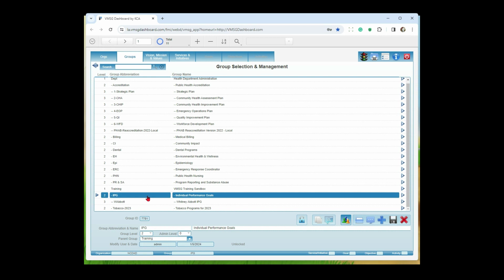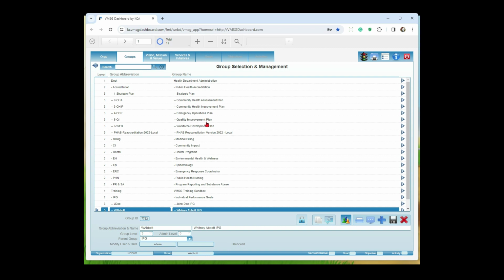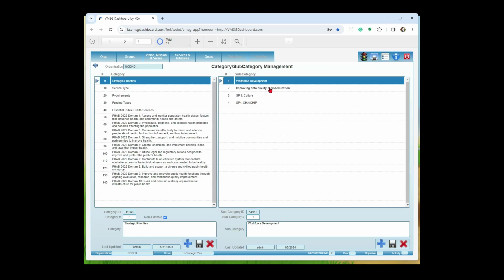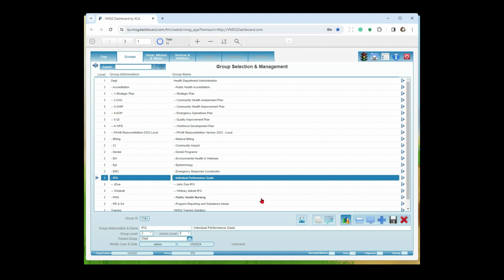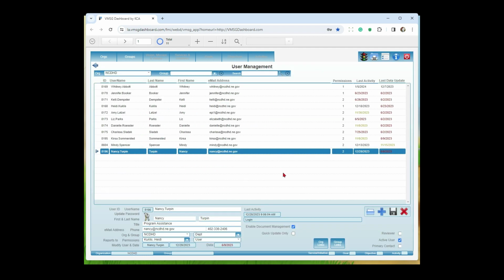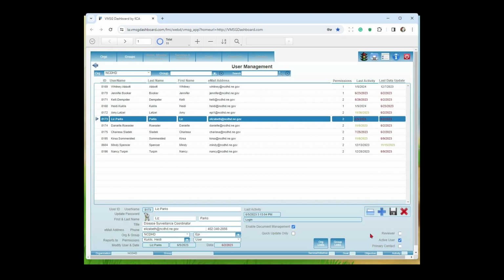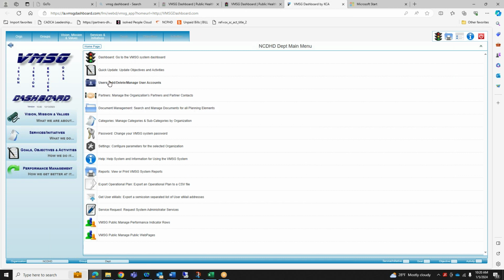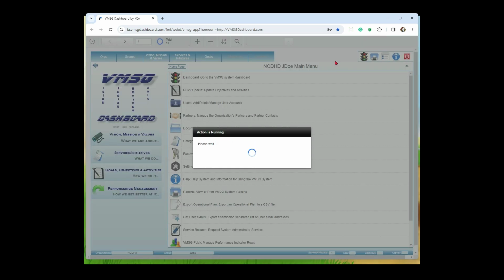2024 01 05 08 03 North Central District Health Department VMSG Discussion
North Central District Health Department   VMSG Discussion